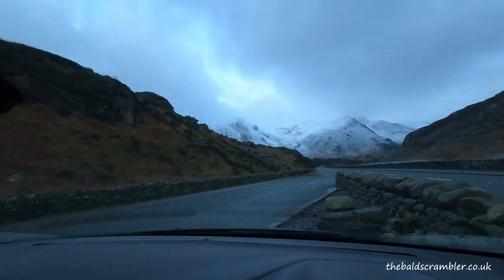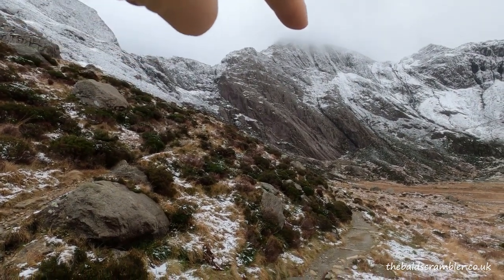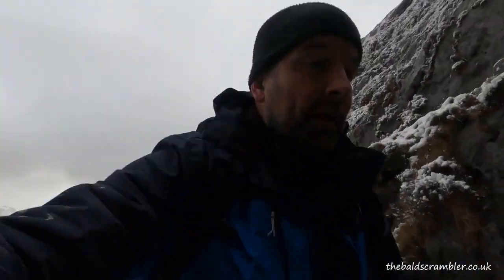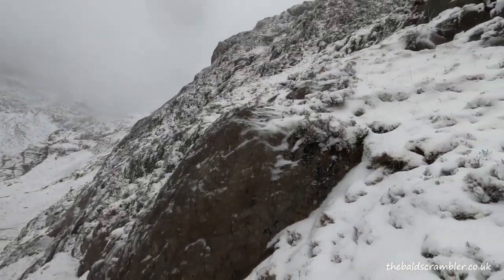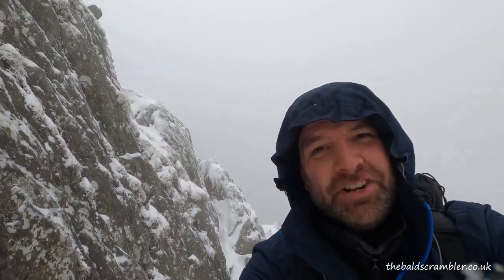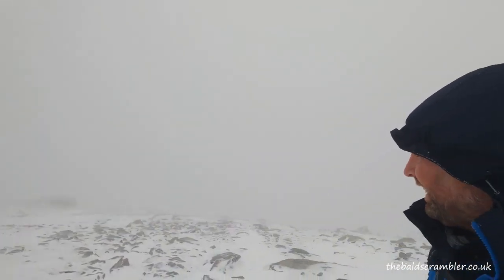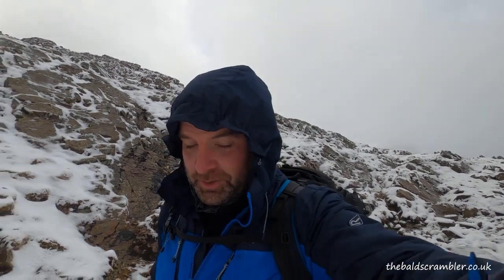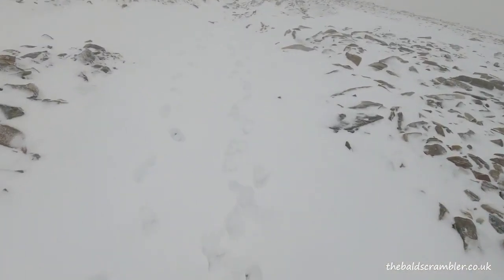Seniors Ridge and Seniors Gully (ReUpload)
Join me as I scramble up Snowdonia's Seniors Gully and Ridge onto Glyder Fawr, I then descend down the infamous scree slope, around Devil's Kitchen and back to Llyn Idwal.

I've published a writeup with maps and more info on my

Seniors Gully is a grade 1 summer scramble up a fairly stepped but often wet gully next to Idwal Slabs, it leads onto Seniors Ridge which is also a summer grade 1 and somewhat broad in places. The top section of the route can be difficult to navigate in cloud or snow so map skills or prior knowledge are crucial.

A warning: If you attempt this route in winter conditions, you do so at your own risk and may need rope, crampons, axes and solid winter skills.